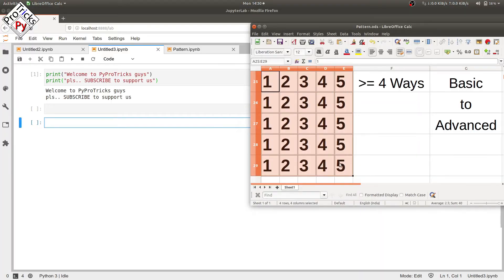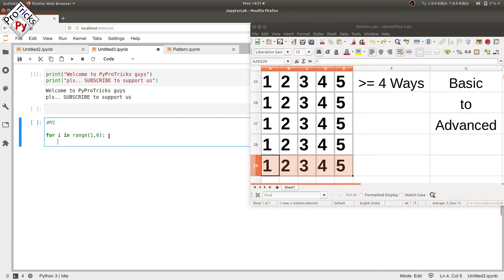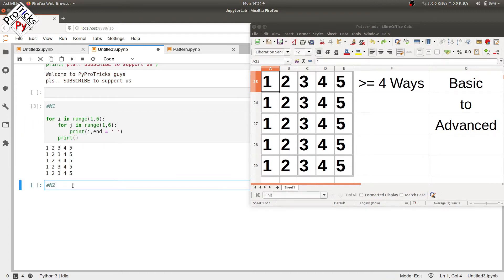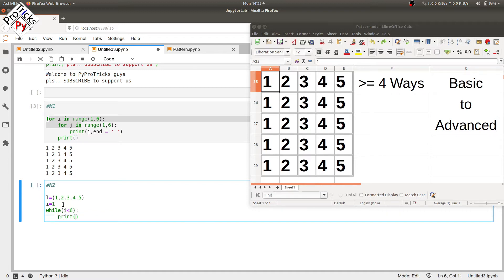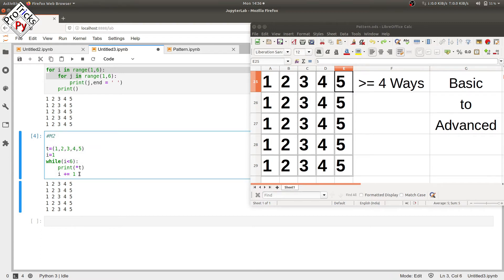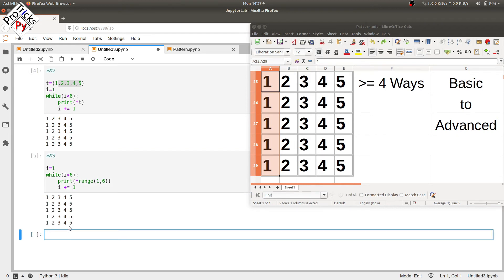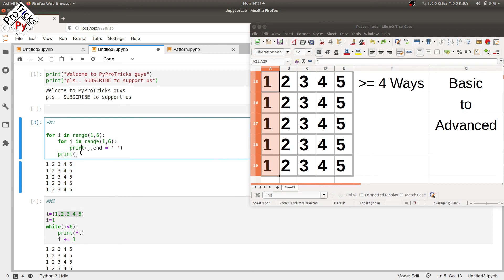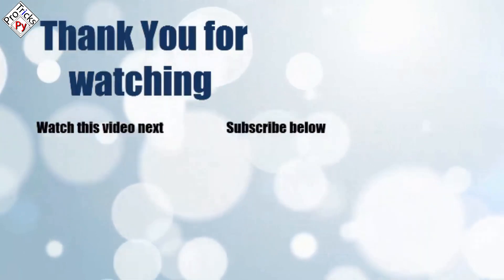Python Pattern Program - Printing Numbers in Python | Number Pattern | Python Number Pattern 2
Python Pattern Program - Printing Numbers in Python | Number Pattern | Python Number Pattern 2 Pattern Programs using Python in more than 4 ways from beginner to more advance levels in Pythonic EASY way. The tutorial is explained in an easy understandable way so that you grasp every bit of it without using your mind much.

In this video I will be explaining more than 4 ways to solve the same pattern, so as to increase the efficiency of the program and decrease program size & the execution time.

By using 4 ways you have an option to choose either one of them, so choose wisely

NOTE:-
Using more than 1 ways to do a program will broaden your thinking in programming as well as in Real Life.

More ways for printing the same pattern will be added in the future into the same video at last & i will update it in the Discussion tab too,